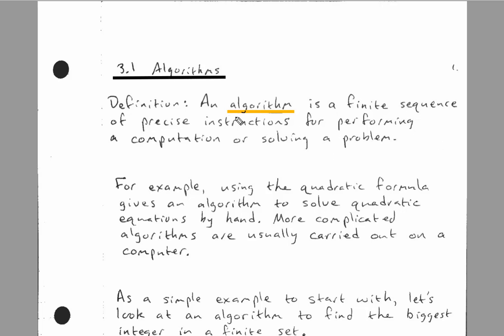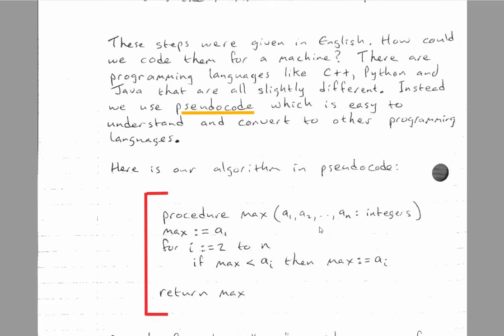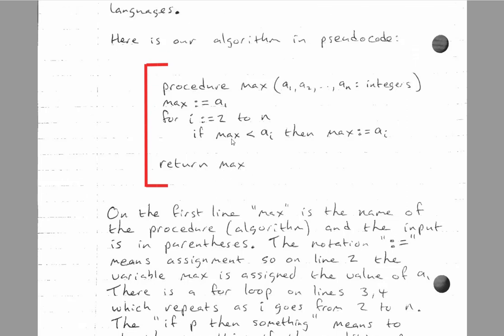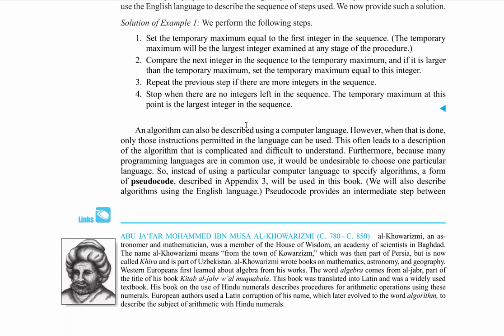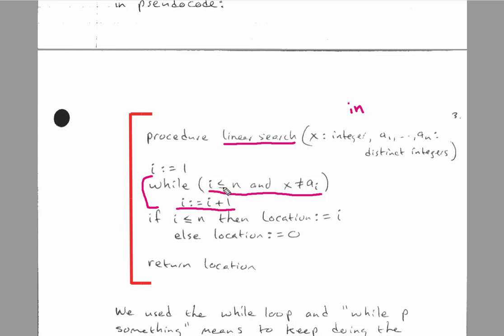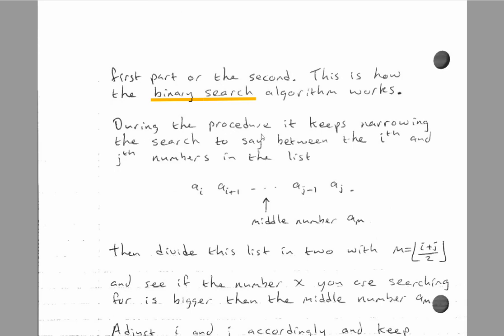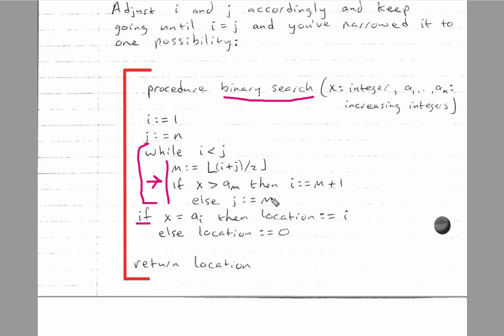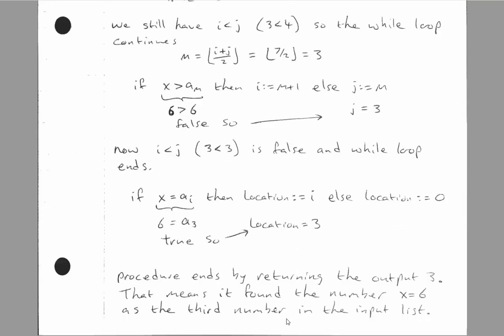csi30 sec 3 1 algorithms